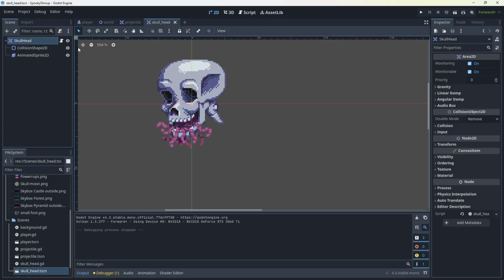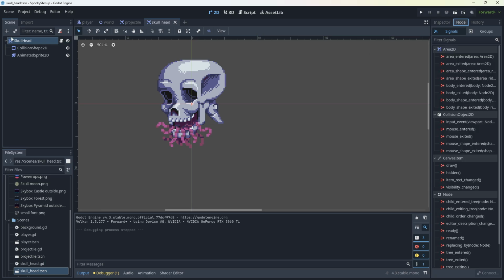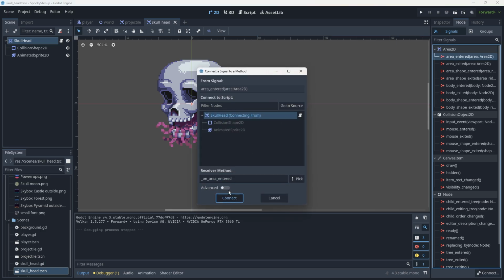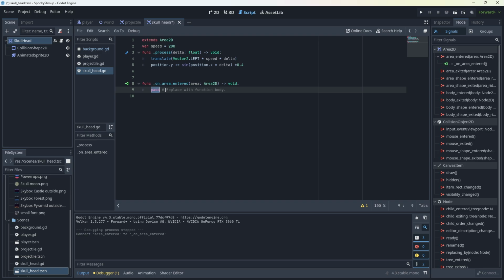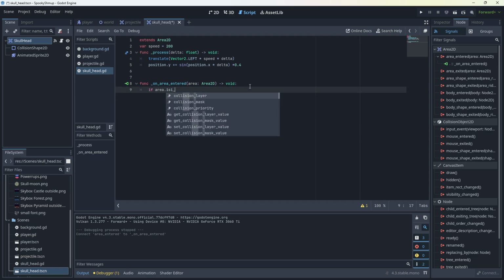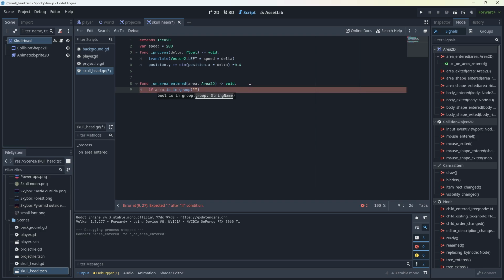The Fastest Godot Shoot'em Up Tutorial - #5 Collisions